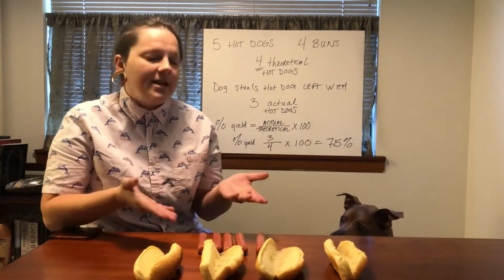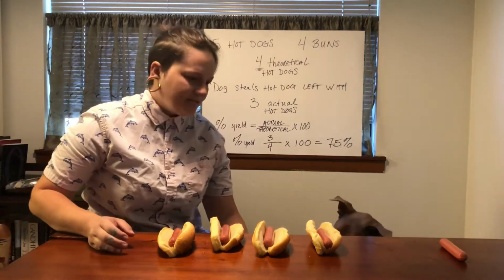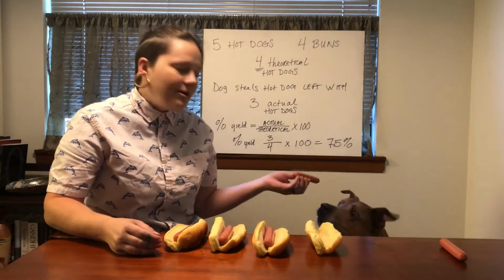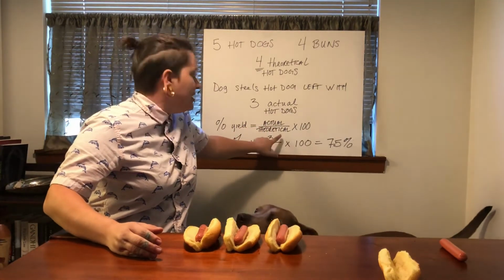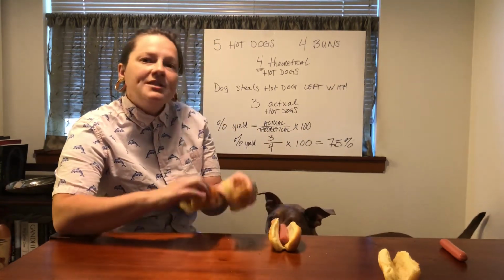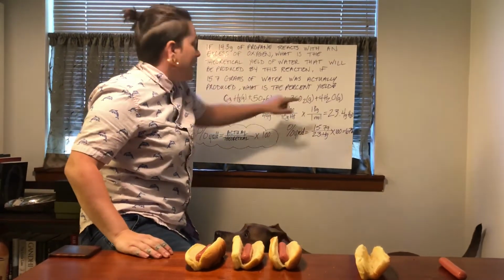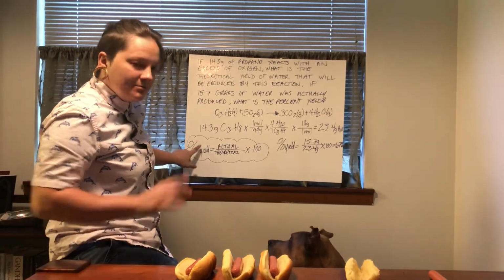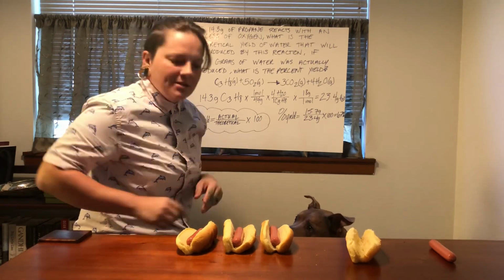Che 1093- theoretical actual percent yield